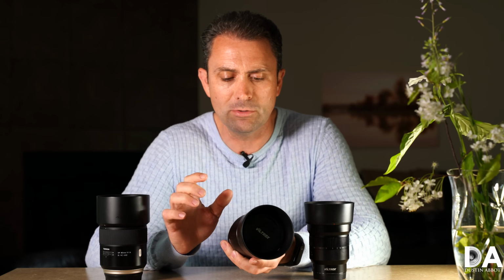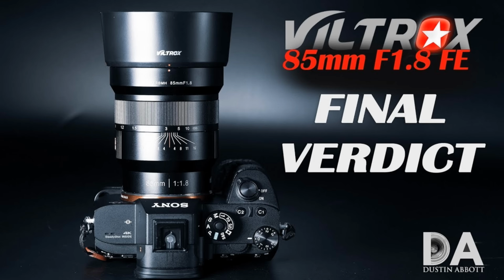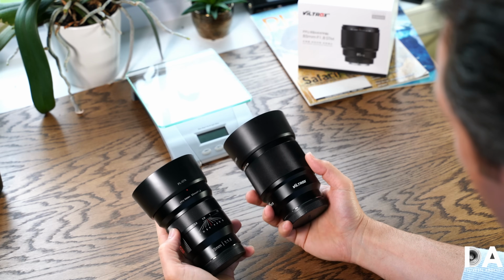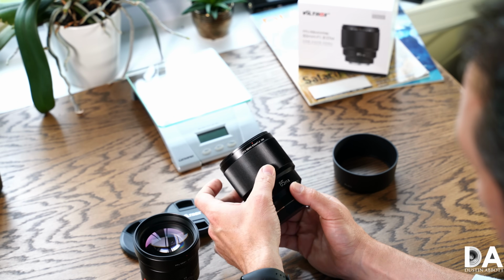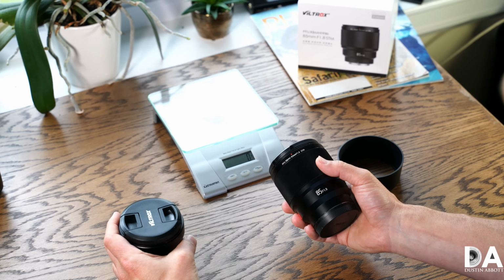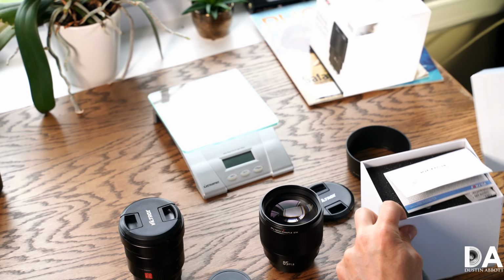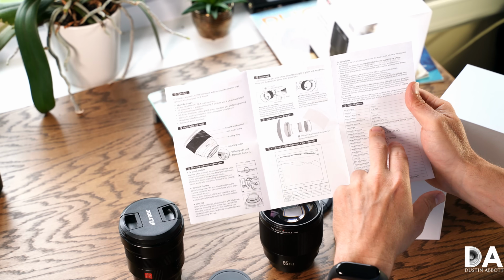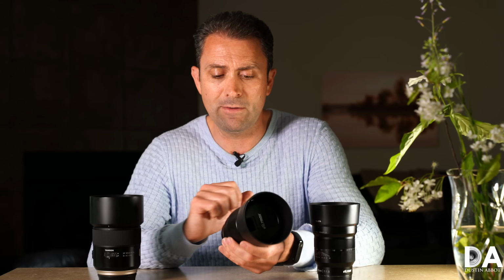Viltrox AF 85mm F1.8 STM (Sony FE): First Look | 4K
Viltrox AF 85mm F1.8 STM (Sony FE): First Look | Photographer Dustin Abbott takes a detailed (world's first) look at the new Viltrox AF 85mm F1.8 STM for Sony FE. | See more photos at the image gallery | Purchase the Viltrox 85mm F1.8 FE @ Viltrox Store | B&H Photo | Amazon | Amazon Canada | Amazon UK | Amazon Germany | Ebay